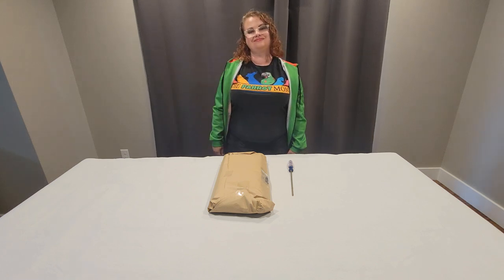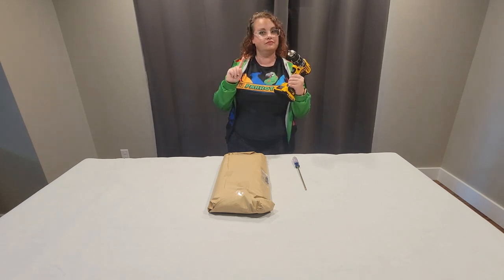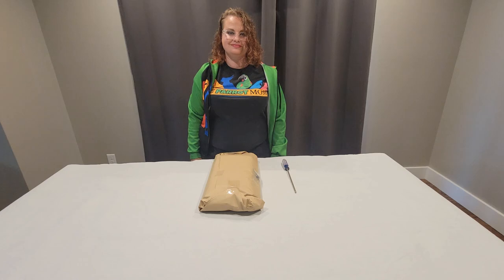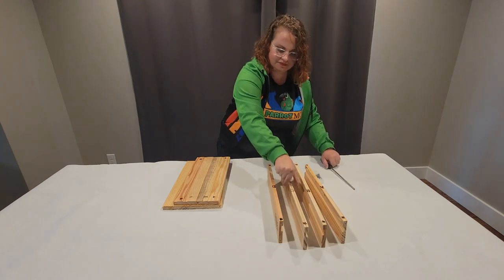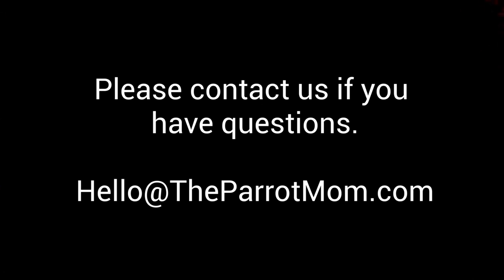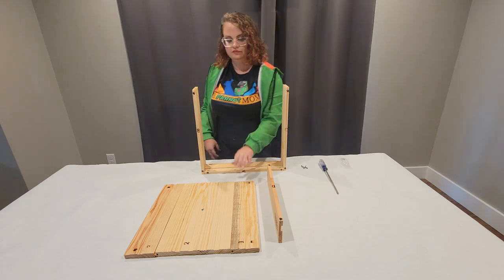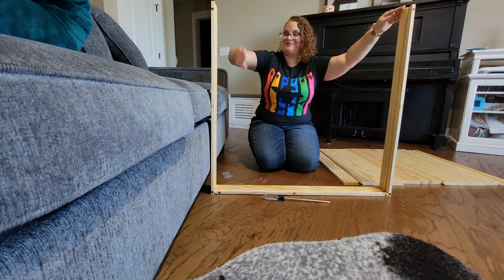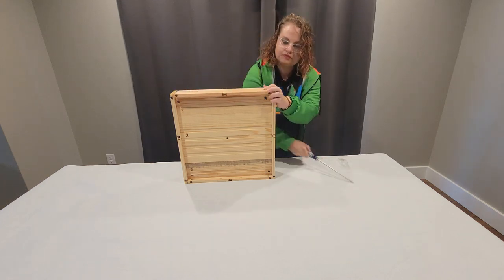Xerch Perch Tray Assembly Instructions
KEY BENEFITS:
-Handcrafted

UNIQUE FEATURES:
-With almost 100* insertable positions,  you can attach foraging toys, food/water crocks, ladders, and toys virtually anywhere. (*tall has 96 insertable positions)
-Optional tray sizes catches droppings and food and keep them off the floor.

*Parrot-Hood
*Xerch Perch

⭐️Topics:
Instructional Video

⭐️Sources:
Tora Jones, The Parrot Mom

⭐️Just a little note:
FAIR USE STATEMENT: The purpose and character of the use of any copyrighted material in this blog are purely for nonprofit educational purposes in accordance with the Fair Use Doctrine, 17 U.S. Code § 107.